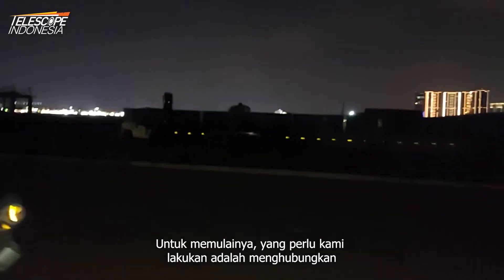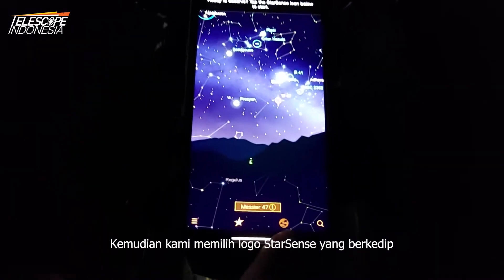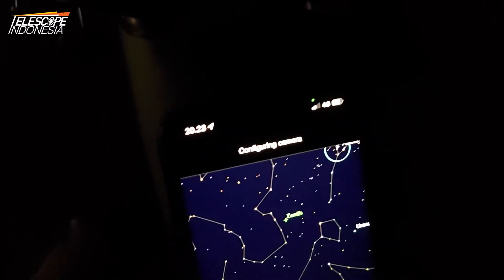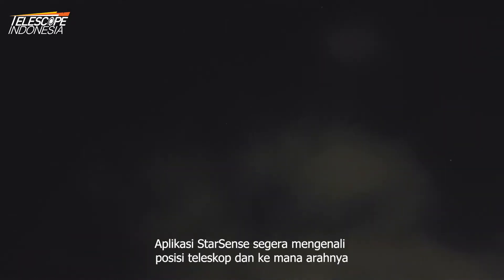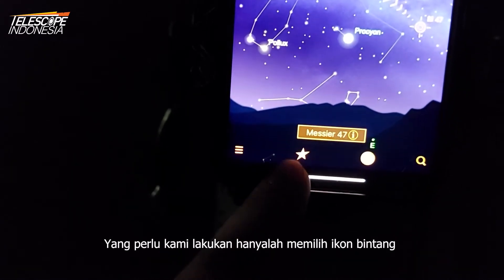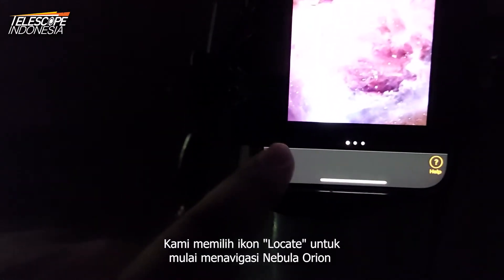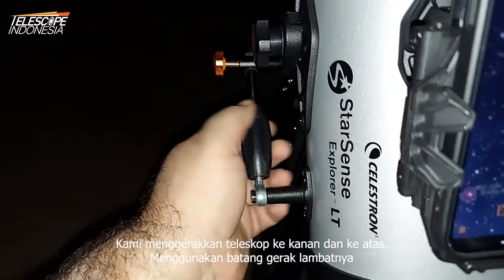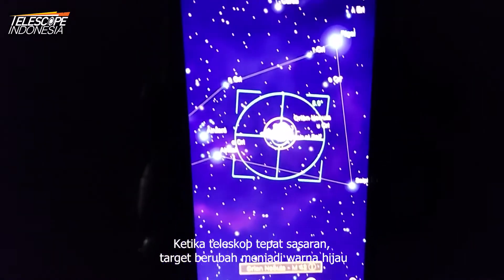CELESTRON STARSENSE EXPLORER - in Action!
Dalam video eksperimen ini, kami membawa teleskop 𝐂𝐞𝐥𝐞𝐬𝐭𝐫𝐨𝐧 𝐒𝐭𝐚𝐫𝐒𝐞𝐧𝐬𝐞 𝐄𝐱𝐩𝐥𝐨𝐫𝐞𝐫 ke PIK di Jakarta, Ibu Kota Indonesia. Kami akan memeriksa keakuratan teknologi StarSense Explorer dan bagaimana teknologi ini bekerja di lingkungan yang sebagian berawan dan berpolusi cahaya. Kami menggunakan teleskop 𝐂𝐞𝐥𝐞𝐬𝐭𝐫𝐨𝐧 𝐒𝐭𝐚𝐫𝐒𝐞𝐧𝐬𝐞 𝐄𝐱𝐩𝐥𝐨𝐫𝐞𝐫 𝐋𝐓 𝟓'𝐀𝐙 untuk melihat betapa mudah dan cepatnya menavigasi langit malam bagi pemula yang menggunakan teknologi StarSense Explorer.

𝐀𝐩𝐚 𝐢𝐭𝐮 𝐂𝐞𝐥𝐞𝐬𝐭𝐫𝐨𝐧  𝐒𝐭𝐚𝐫𝐒𝐞𝐧𝐬𝐞 𝐄𝐱𝐩𝐥𝐨𝐫𝐞𝐫?
Celestron telah menemukan kembali teleskop manual dengan StarSense Explorer — teleskop pertama yang menggunakan smartphone untuk menganalisis langit malam dan menghitung posisinya secara tepat .  StarSense Explorer sangat ideal bagi pemula  yang sangat mudah bagi pengguna  dan tutorial sangat detail bagaikan memiliki pemandu wisata pribadi tentang langit malam!

Ingin tahu lebih banyak? atau punya satu? Kunjungi situs web atau toko resmi kami di bawah ini:

Untuk berita terbaru, informasi produk, tips observasi, dan lainnya, ikuti Telescope Indonesia di: